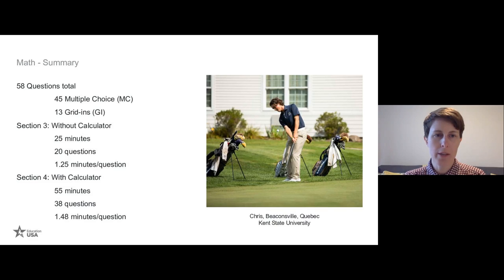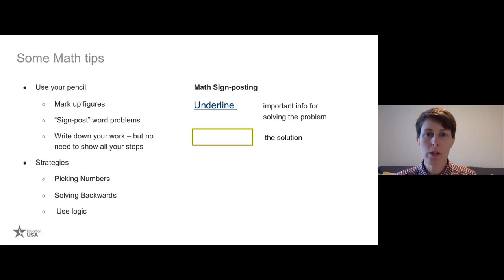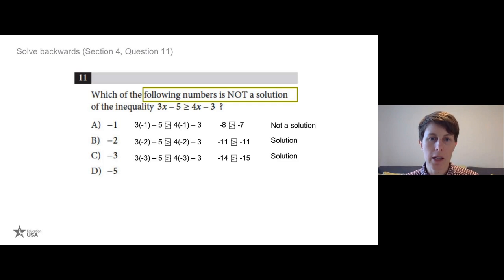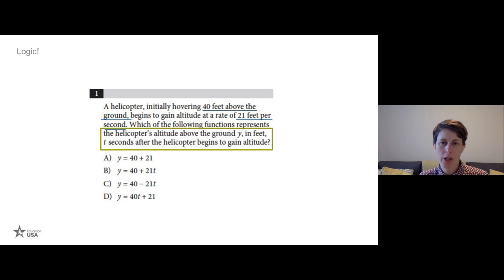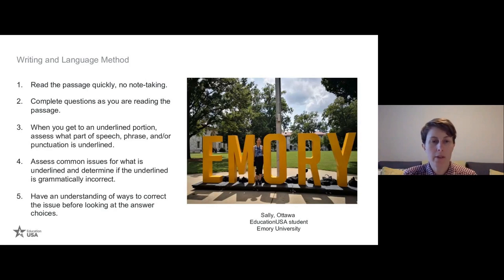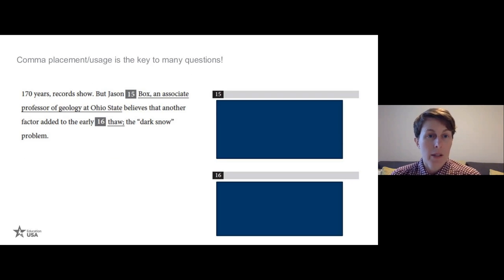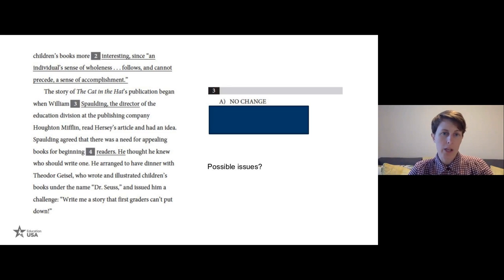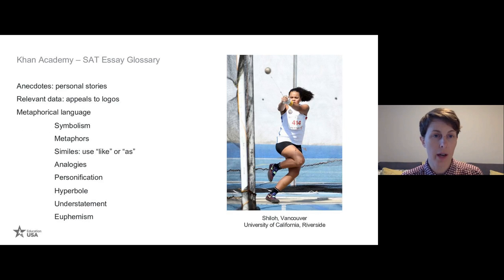April SAT Boot Camp Session 4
The 4th session of the EducationUSA Canada SAT Boot Camp will cover three major topics including strategies on how to tackle the questions in these sections:
- Math